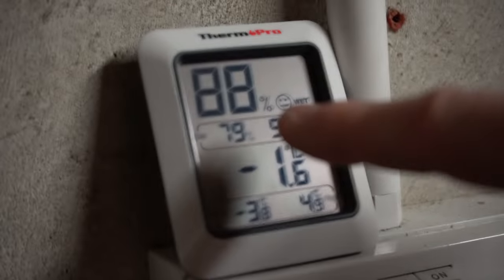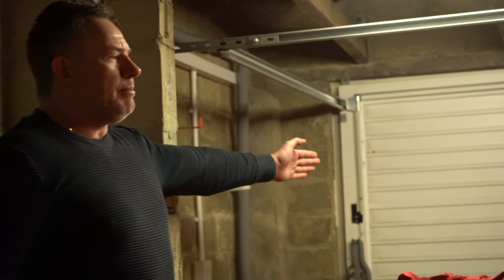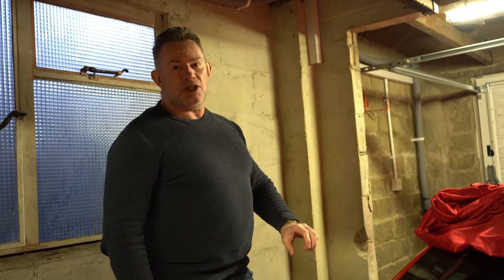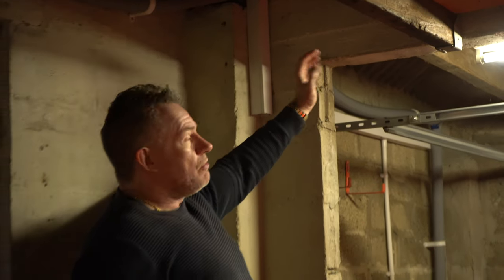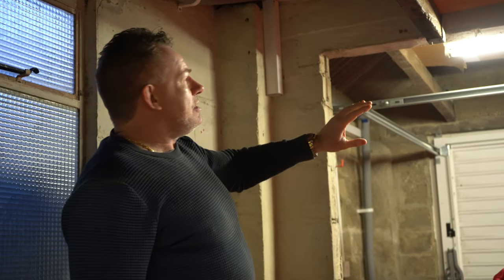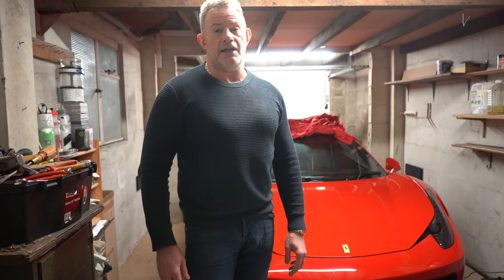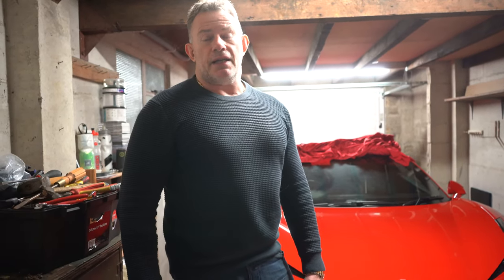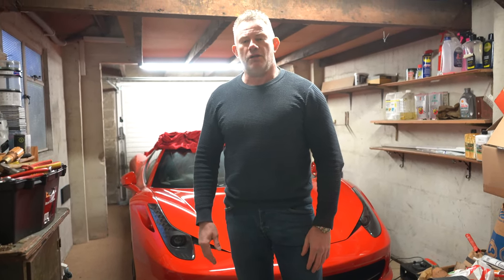GARAGE UPDATE & THANK YOU 2020!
A quick garage update with changes happening in early 2021 and a BIG Thank You to all my loyal Subscribers for your support during 2020.

Wishing you all a very Happy and above all, Healthy coming 2021!

- Vlogs
- LifeStyle and Luxury Goods Reviews
- Health (Fitness/Nutrition)
- Technology
- Supercars
- Horology (Watches)